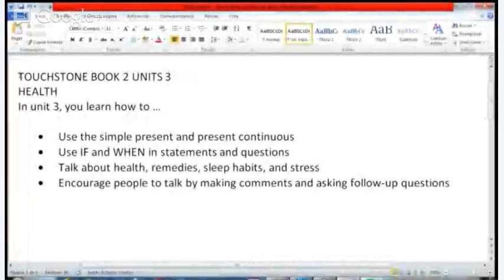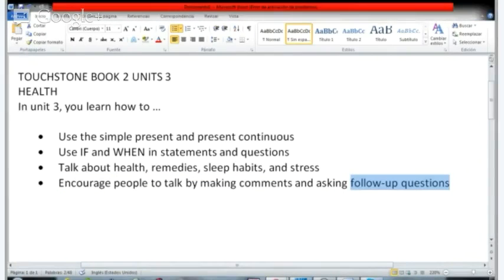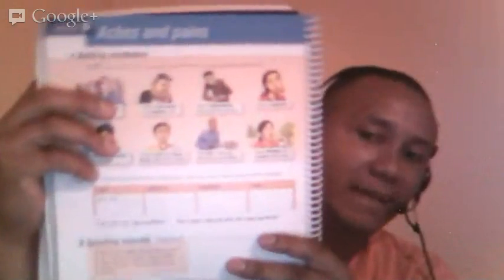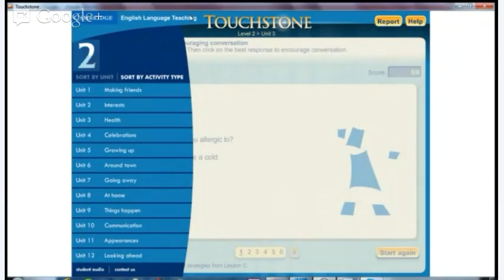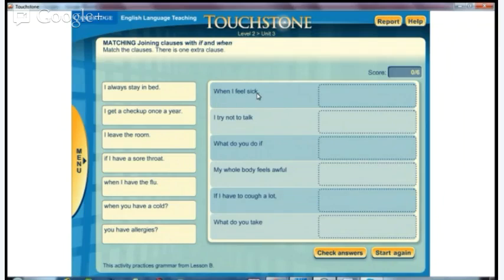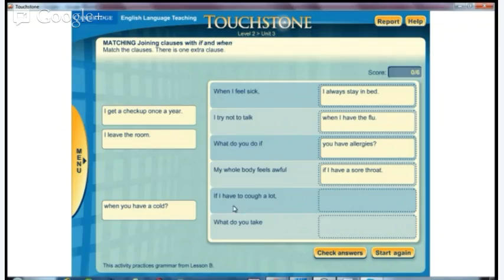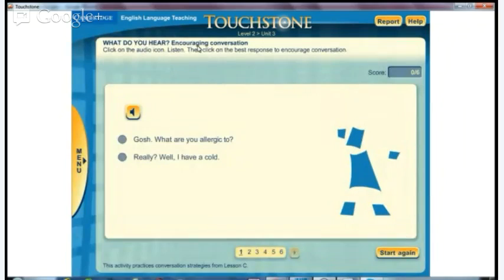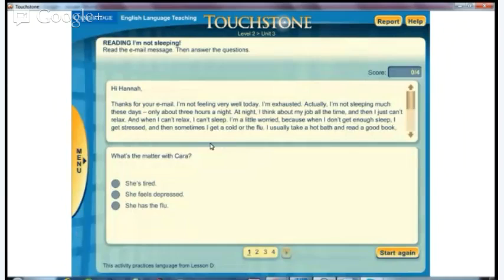TS Book 2 unit 3 Free Talk